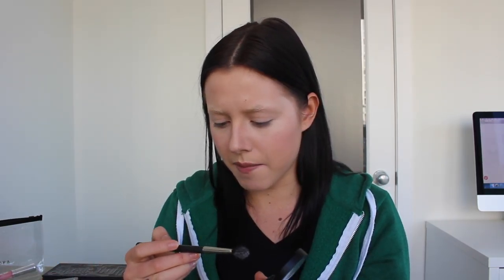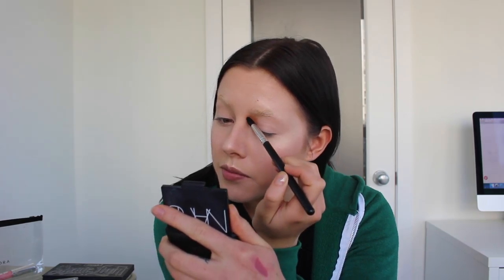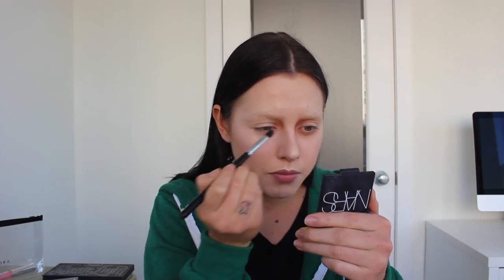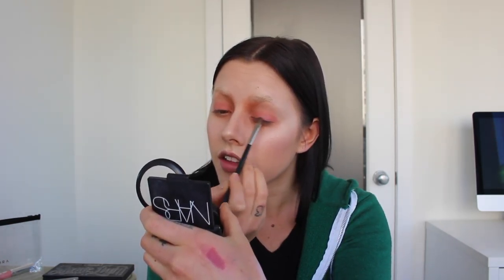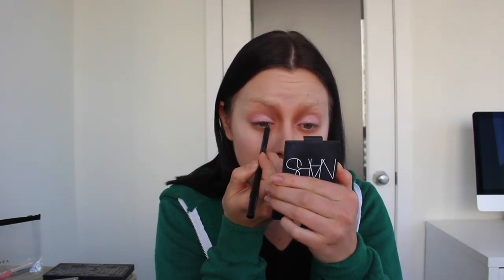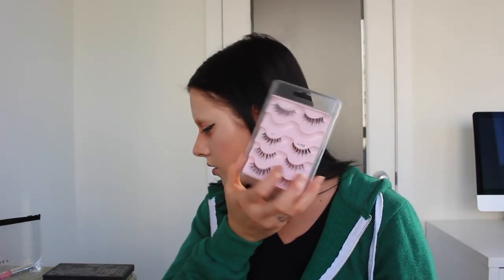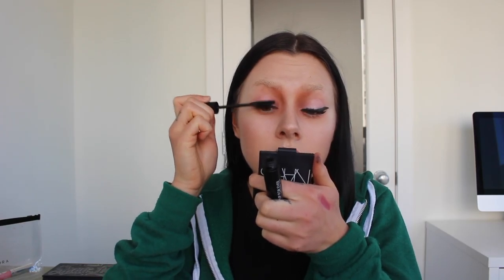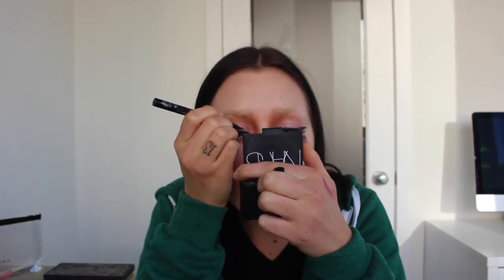NO BROWS || WORK GRWM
Hey my Lovelys

XOXO